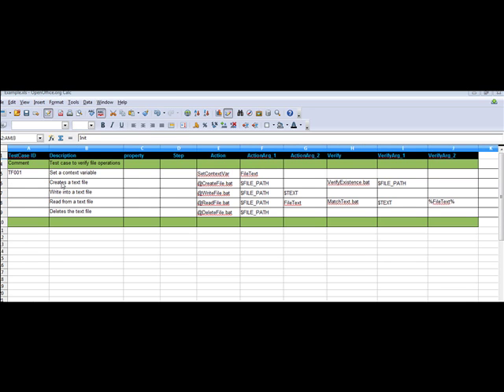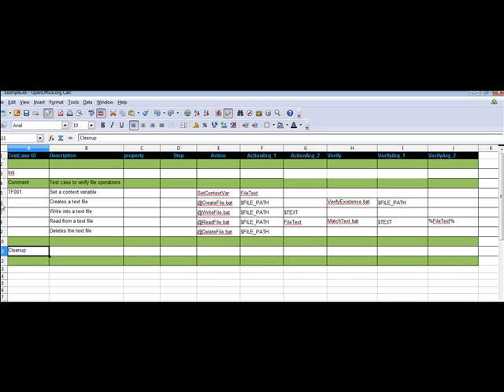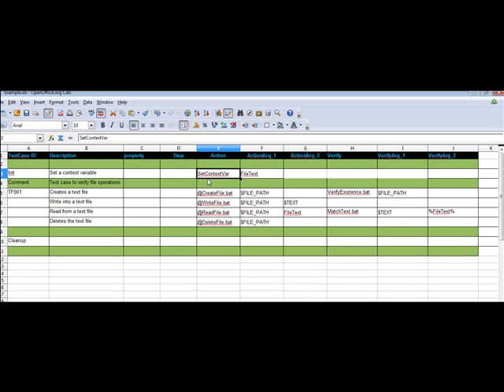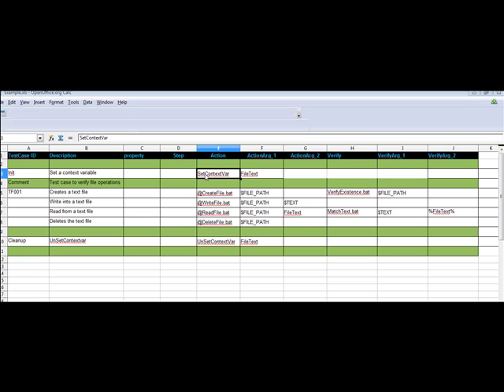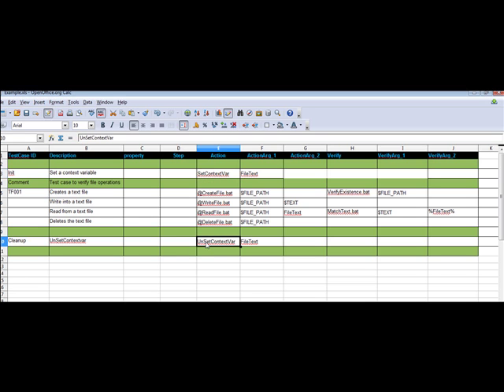Exception Handling in Chur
This is the eighth  video of the Zug tutorial.This gives a brief introduction about the Macros & Context Variables.